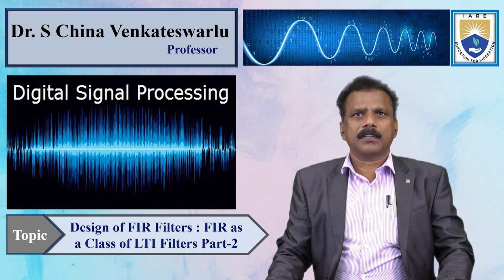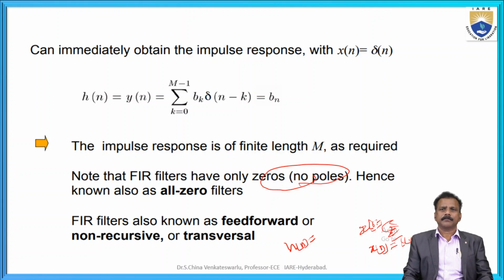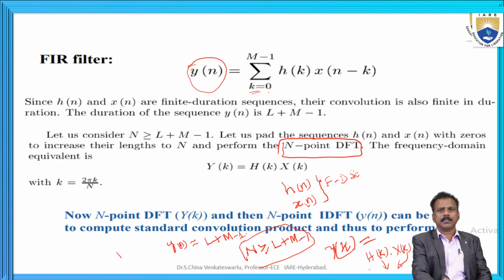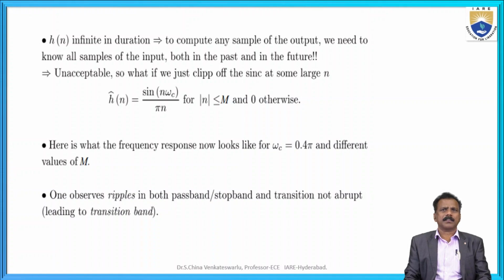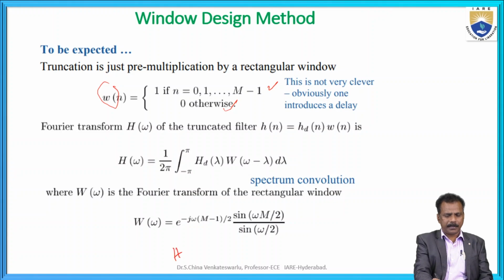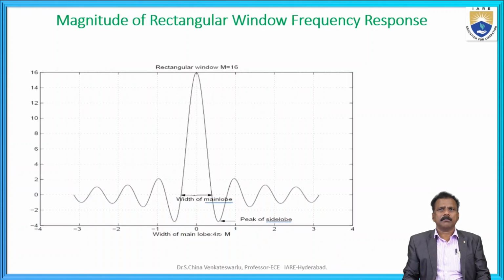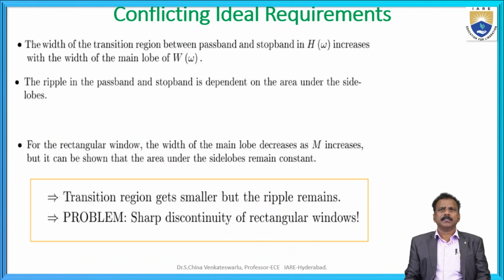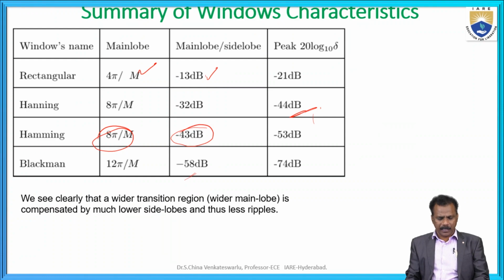Design of FIR Filters FIR as a Class of LTI Filters Part 2 by Dr. S China Venkateswarlu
Design of FIR Filters FIR as a Class of LTI Filters Part 2 by Dr. S China Venkateswarlu | IARE

Telangana, India.